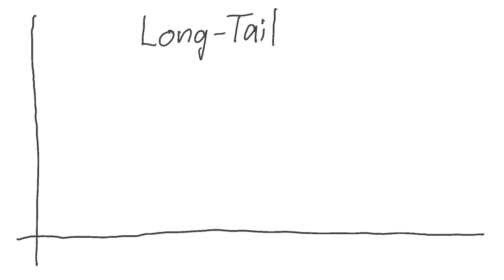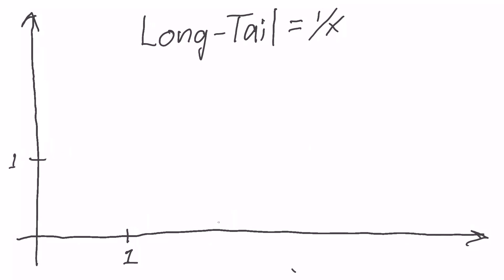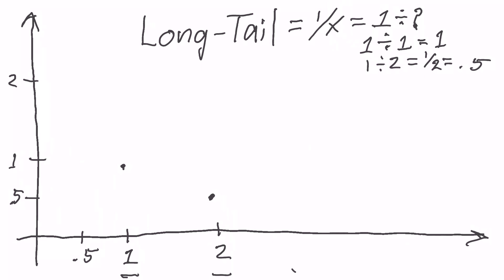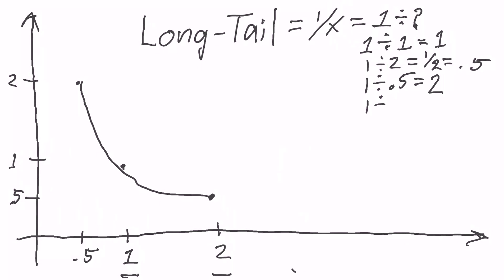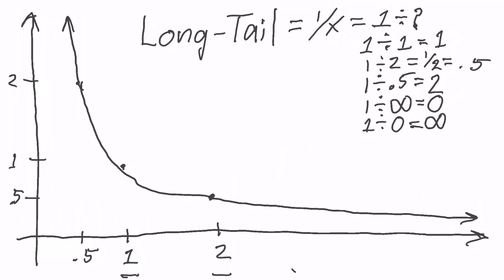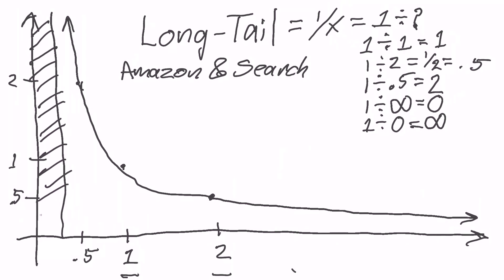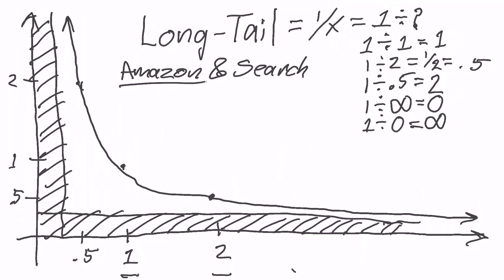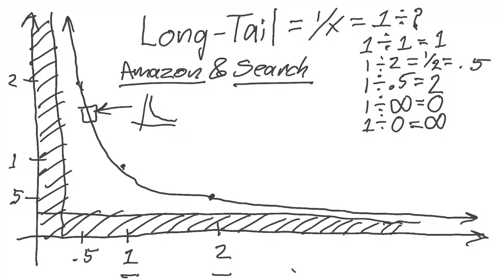The Long-Tail, Easy Math Explained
There's lots of long-tail math in there. Come join me on my many math, marketing, programming and life ramblings.